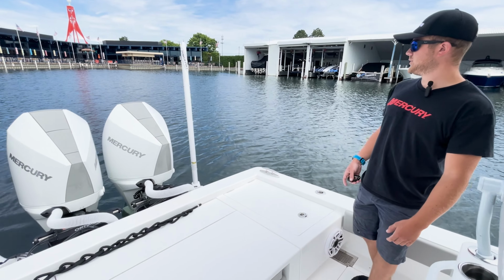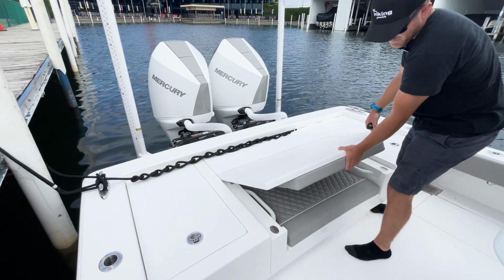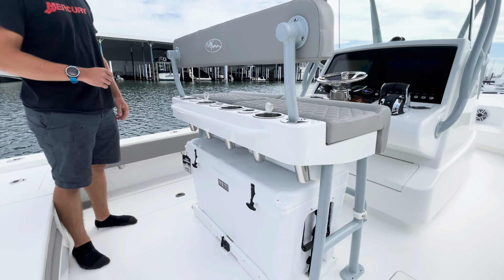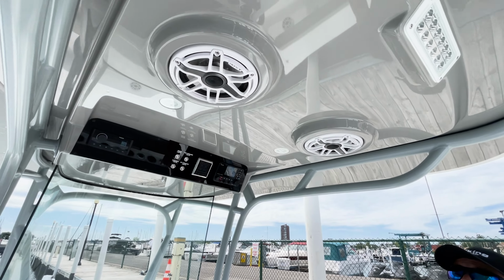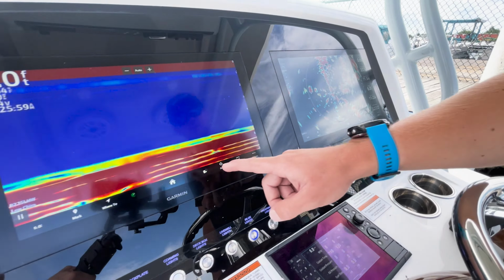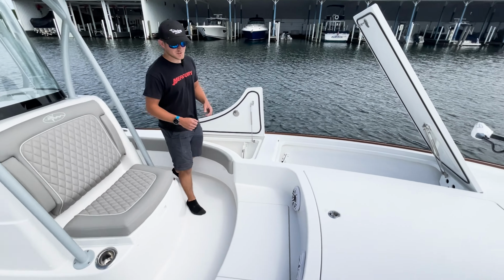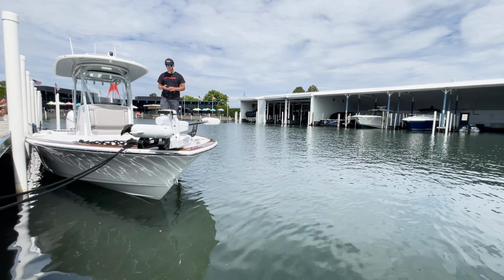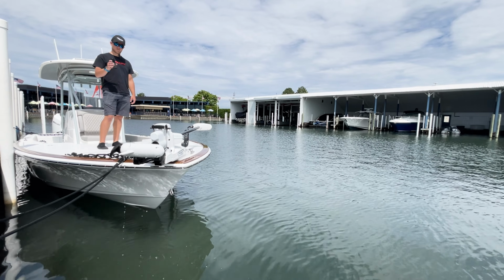2025 Valhalla V-28 Bay Walkthrough | Jefferson Beach Yacht Sales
Discover the 2025 Valhalla Boatworks 28 Bay Boat!

Welcome to Jefferson Beach Yacht Sales! We are excited to introduce the brand-new 2025 Valhalla Boatworks 28 Bay Boat. This incredible vessel combines style, performance, and innovation, making it the perfect choice for serious anglers and recreational boaters alike.

Explore the 2025 Valhalla Boatworks 28 Bay Boat here: 2025 Valhalla Boatworks 28 Bay Boat Listing

Boat Features:

Length: 28 feet
Beam: 9 feet
Draft: 1.5 feet
Fuel Capacity: 90 gallons
Engine: Twin Mercury 300 Verado
Top Speed: 60+ MPH

Fishing Amenities: Large casting deck, multiple rod holders, live wells, and a high-tech navigation system

Comfort: Spacious seating, T-top for shade, and a premium sound system
The 28 Bay Boat is designed for both inshore and offshore adventures, offering unmatched versatility and performance. With its cutting-edge technology, superior craftsmanship, and sleek design, this boat is ready to elevate your boating experience.

Don't miss your chance to own this exceptional vessel!